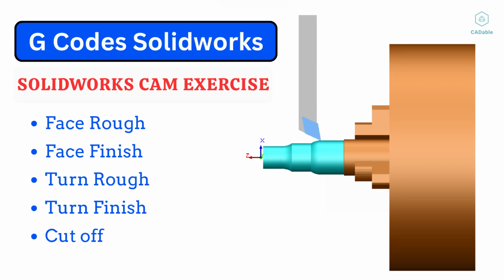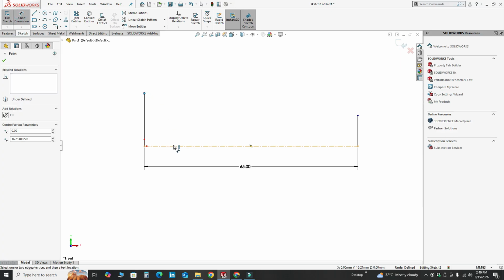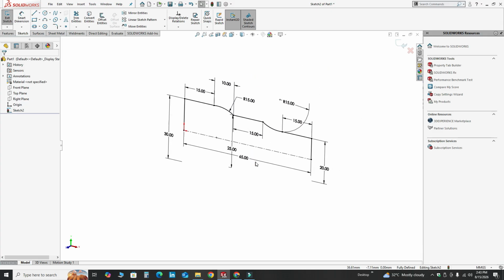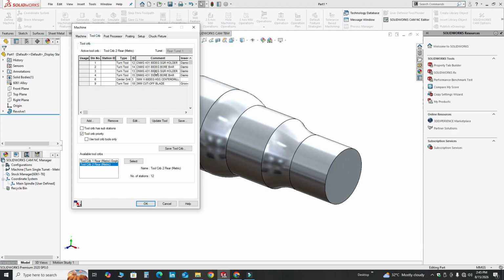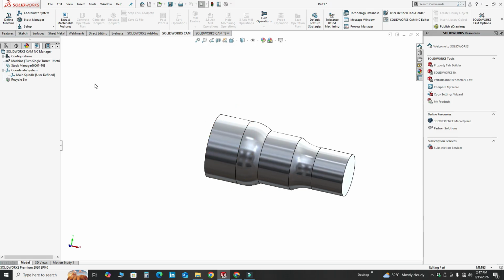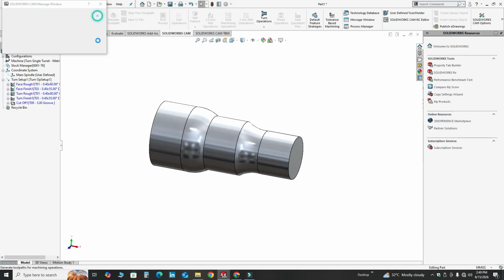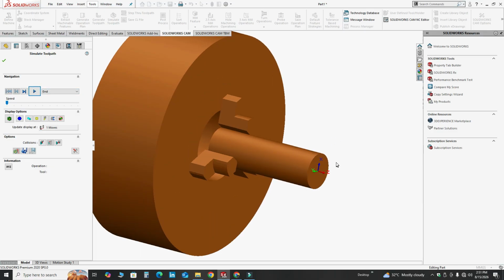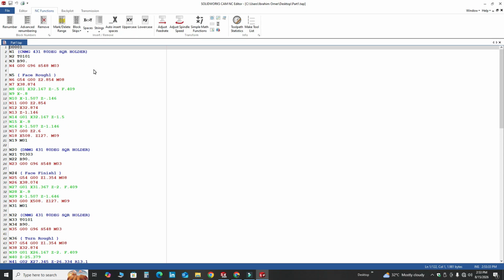Solidworks CAM Turning Operation | Creating G Codes in Solidworks | Solidworks CAM Exercise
Solidworks CAM Turning Operation | Creating G Codes in Solidworks | Solidworks CAM Exercise | CADable

Hi friends welcome back to CADable. This is Engr. Ibrahim Omer and in today’s tutorial, we will learn the basics of CAM in SolidWorks using the SolidWorks CAM add-in. This video is a complete beginner friendly exercise, where we create a part, generate toolpaths, and finally create G codes using a post processor.

Chapters of the tutorial:

0:00 – Introduction
0:47 – SolidWorks User Interface
1:07 – Creating Circular Part for Turning Operation
3:21 – Applying Material
3:57 – SolidWorks CAM Add-In
4:19 – Defining Machine
4:56 – Defining Stock Size
6:14 – Defining Coordinate System and Setup
6:49 – Extracting Machineable Features
7:20 – Generating Operation Plan
7:45 – Simulating Toolpath
9:48 – Creating CL File
10:04 – Creating G-Code Using Post Processor
10:58 – Important Message
11:22 – Conclusion